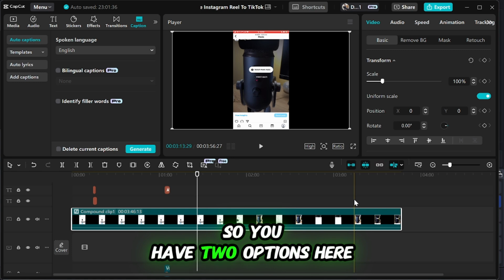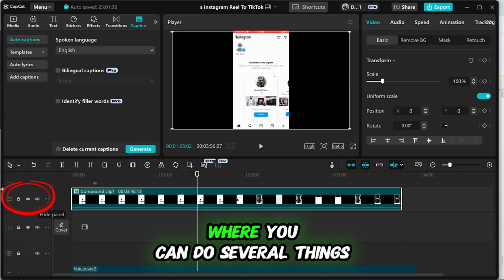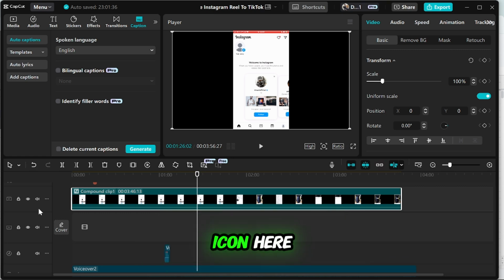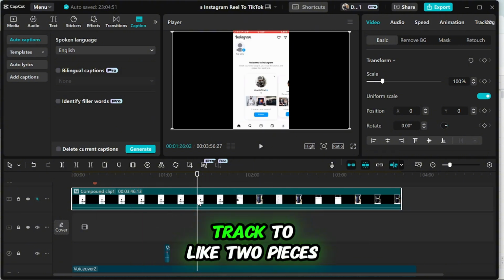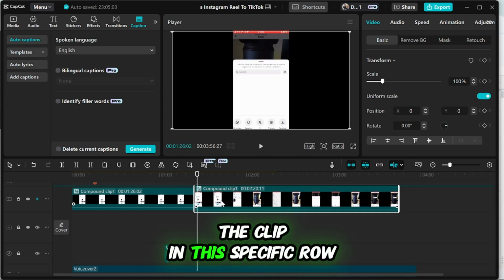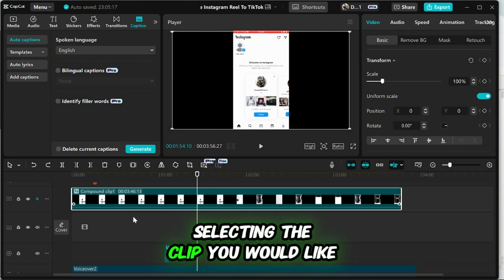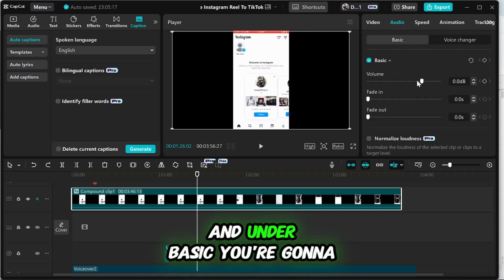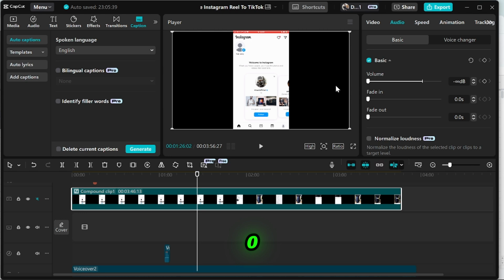How To Mute Video In CapCut (In 2025)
In this video tutorial, I'm going to show you how you can mute a video in Capcut.